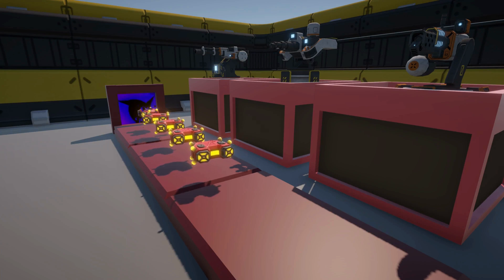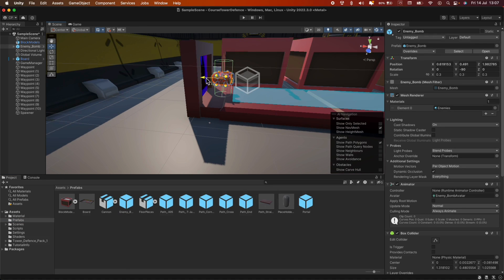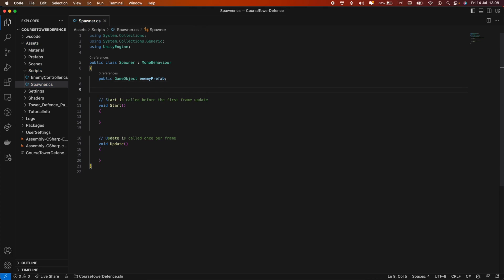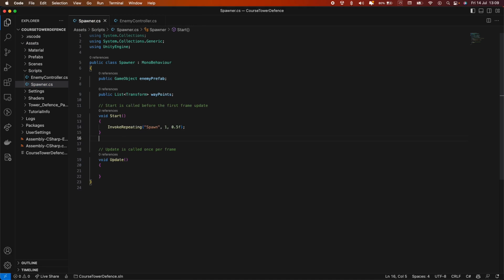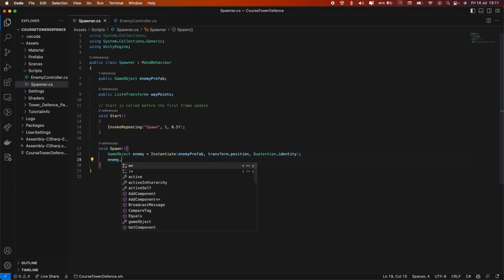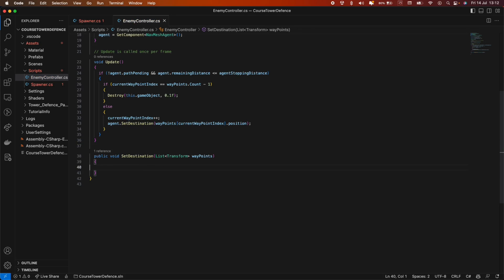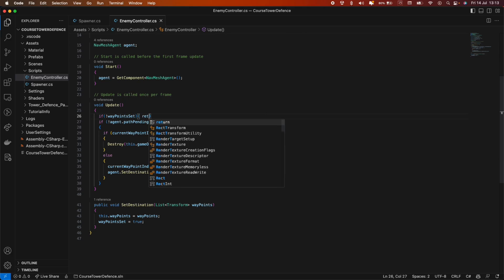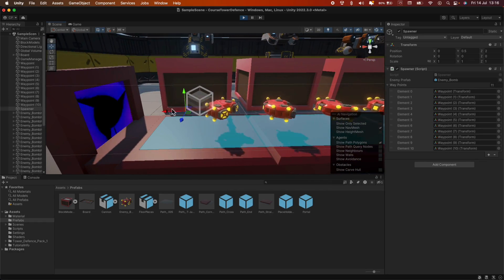How to make a Tower Defense Game (E02 Wave Spawner) - Unity Tutorial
In this power-packed tutorial, we dive into the exciting world of enemy spawning for your Tower Defense game. Here, we take you step-by-step through creating a spawning script using Unity, adding to your arsenal of game development tools.

This tutorial begins by setting up a spawning point in your game using an empty game object. We name it 'Spawner' and quickly create a C# script with the same name. Once attached to our game object, we're ready to begin scripting!

Next, we develop the spawner script. It requires information about our enemy prefab and the list of waypoints. With InvokeRepeating, we call upon the 'Spawn' method, which results in a new enemy spawning after a specific interval.

Next, we instantiate our enemy within the Spawn method, and then proceed to tweak our 'EnemyController' script. To achieve more control over our enemy's movement and spawning points, we introduce a private boolean variable called 'setDestination' and convert the list of waypoints to private.

With the new updates to our EnemyController script, we now have a more dynamic and responsive game environment.

Get ready to revolutionize your Tower Defense game with this tutorial. Let's start spawning!

00:00 Introduction
00:35 Spawner
07:33 Testing